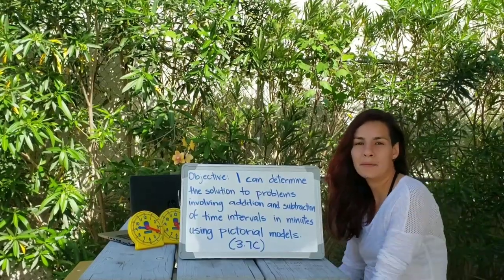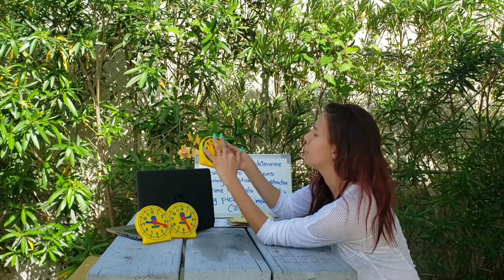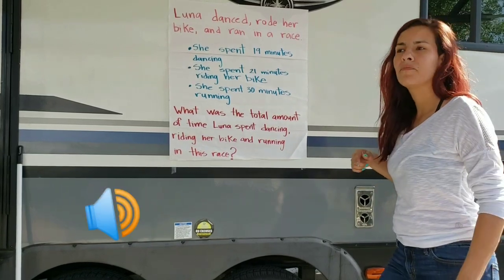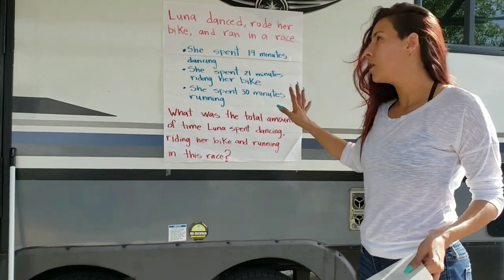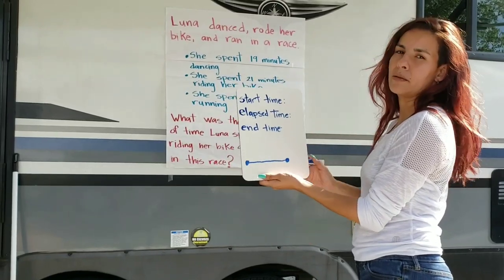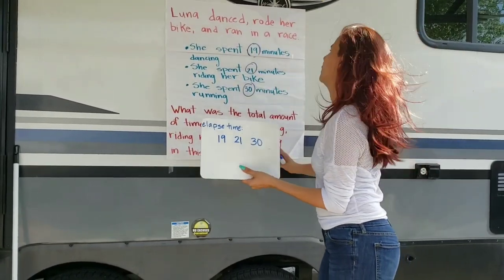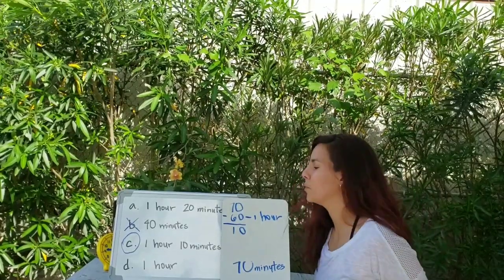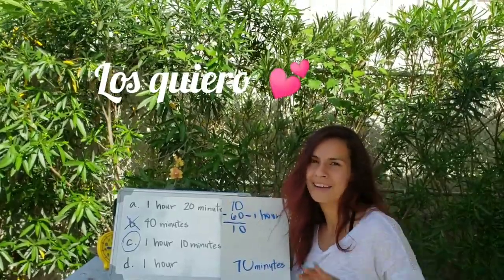Analog clock time reading and problem solving